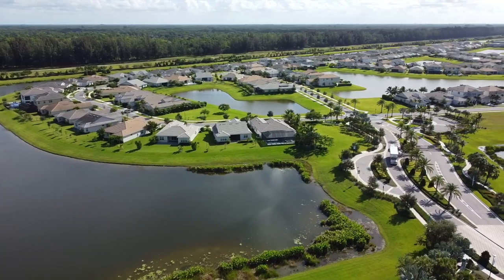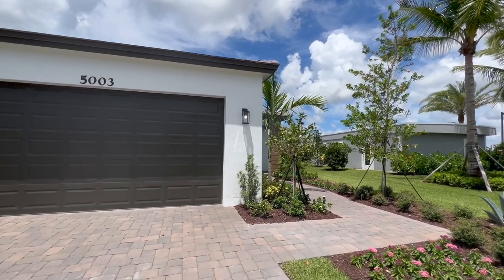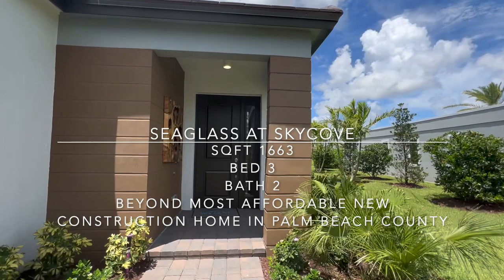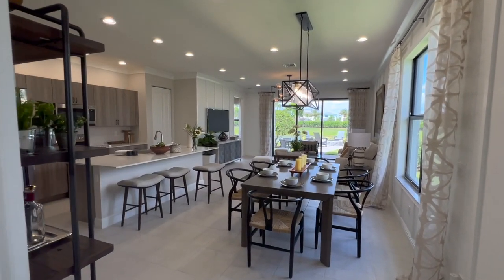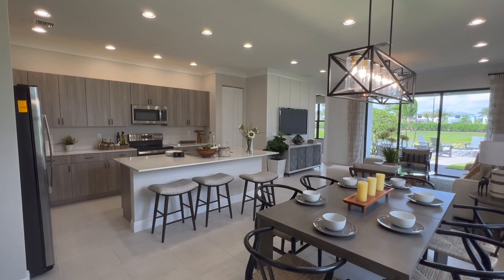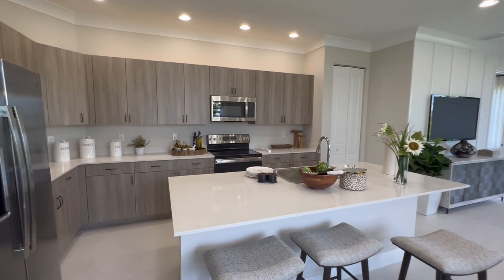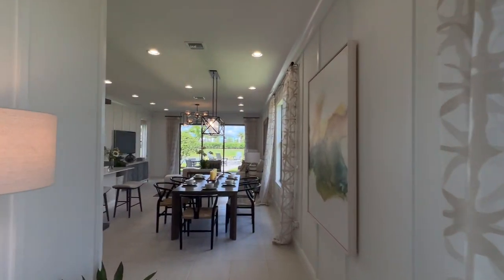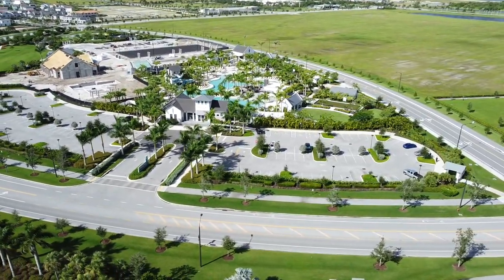LOWEST PRICED New Construction Home Community in West Palm Beach County | SkyCove Westlake Florida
SkyCove is a new, single-family home neighborhood in Westlake Florida. SkyCove South is a gated community of 197 one-and two story Mediterranean, Coastal or Contemporary-inspired, homes, which happen to be the lowest priced and best value in Palm Beach County. With 10 different floorplans including hurricane impact glass windows and doors, quartz countertops, oversized kitchen islands and more standard.

And there are other new home communities, as well as more established communities with homes for sale, in St. Lucie, Martin, and Palm Beach Counties. So if you're interested in building this home, or you would prefer something more move in ready in Palm Beach and South Florida:

About the Treasure Coast South Florida